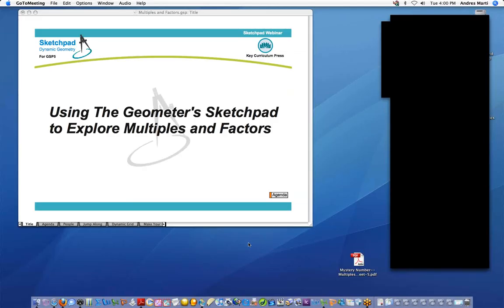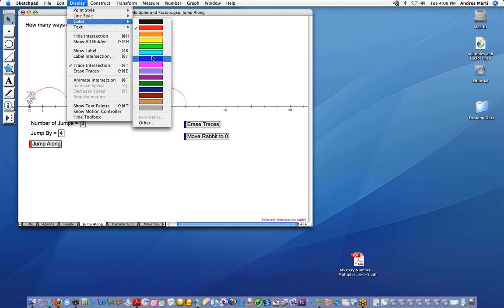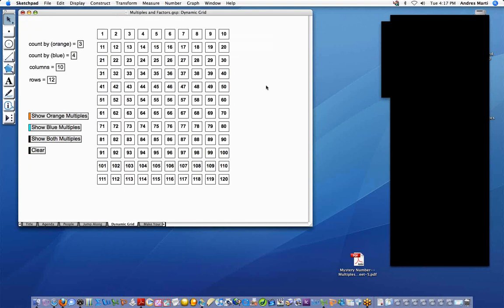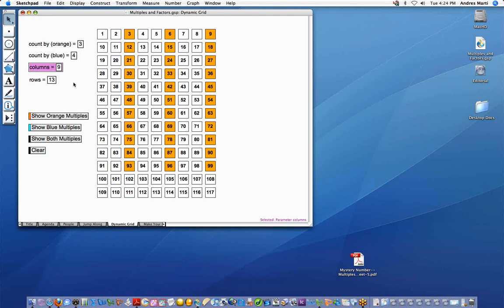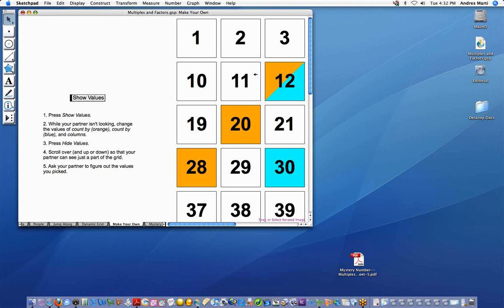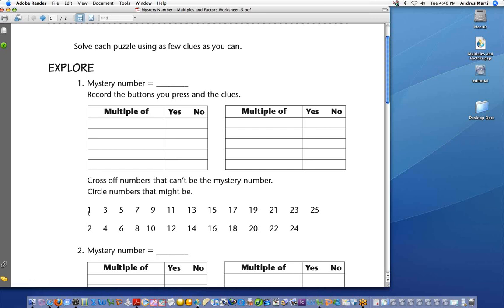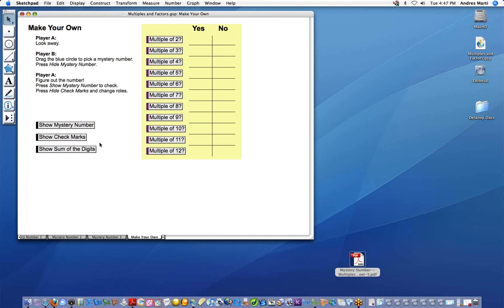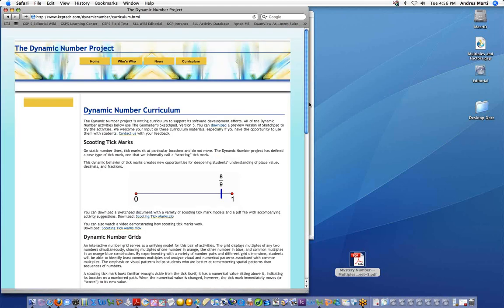Sketchpad Webinar: Factors and Multiples with Sketchpad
Multiples and factors are staples of elementary mathematics, but the Sketchpad approach to multiples and factors is anything but ordinary. This webinar is designed for new and beginning users of Sketchpad Version 5 and focuses on Sketchpad activities that ground students' conceptual thinking about multiples and factors in visual, interactive models that are game-like in structure and rich in logical reasoning.